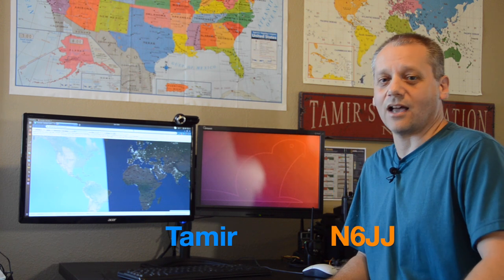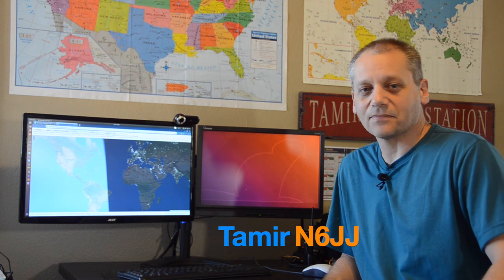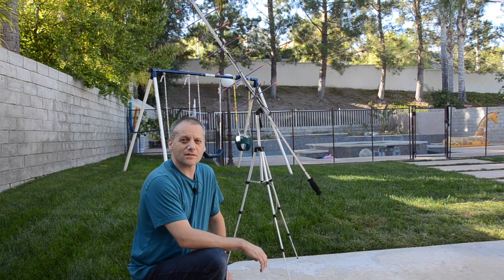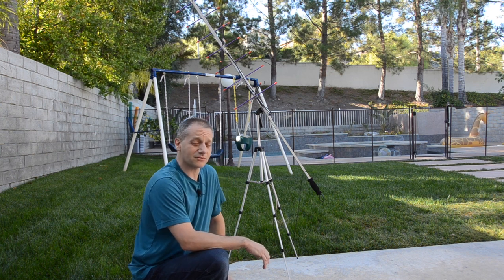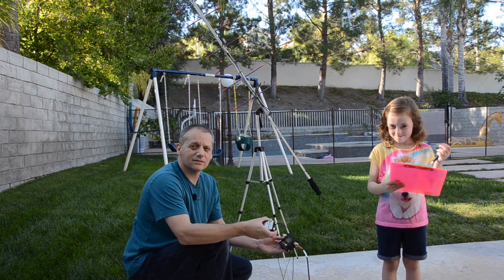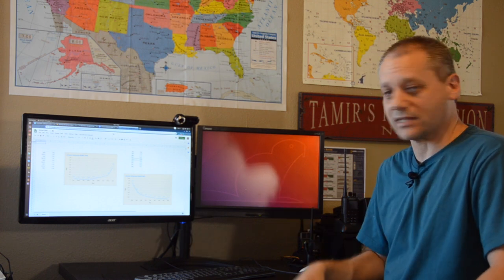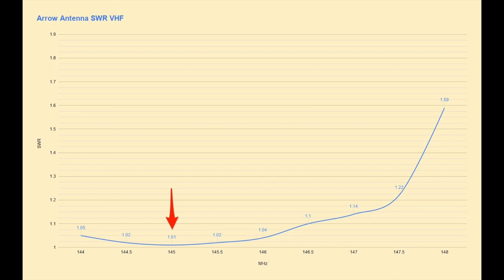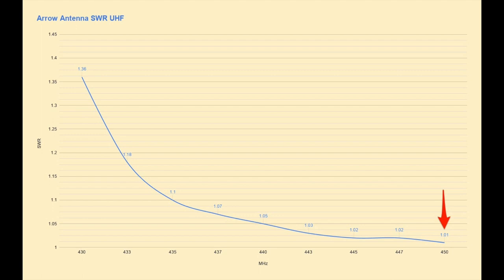Arrow Antenna SWR VHF/UHF Test - For which frequency is the antenna tuned?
In this video, I'm going to measure the SWR of the Arrow Antenna all over the bands. The reason that I’m focusing in this video only on the SWR is curiosity, as this antenna, like other antennas, arrived from the manufacturer “pre-tuned”, means it already calibrated, ready to use, and we are not required to do any calibration by ourself.